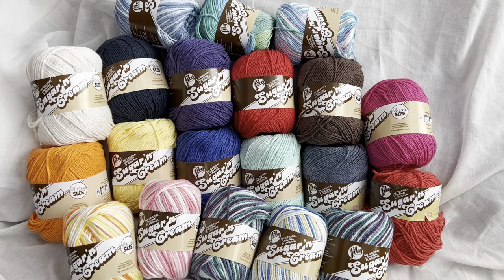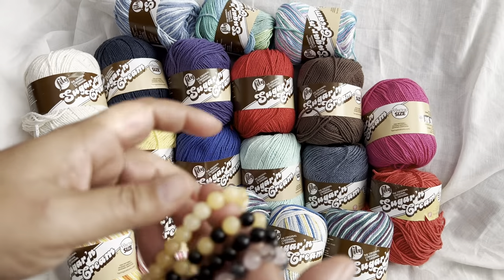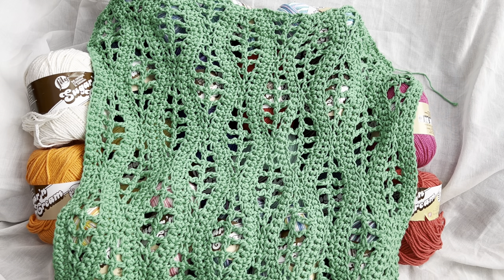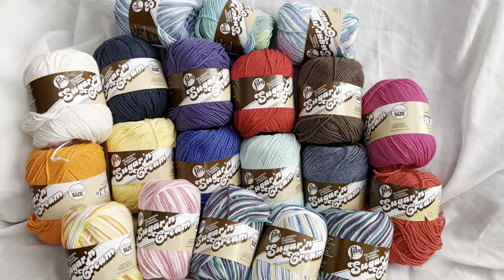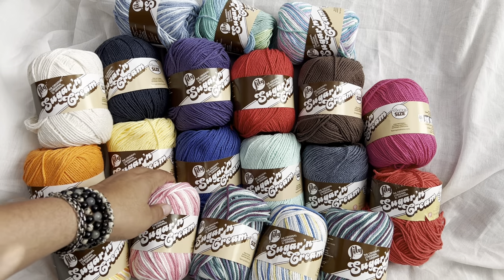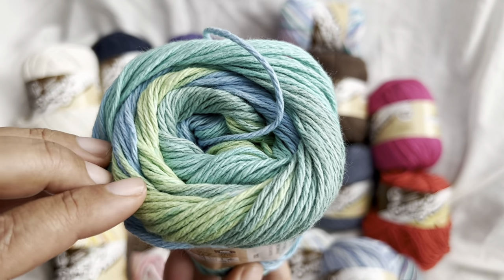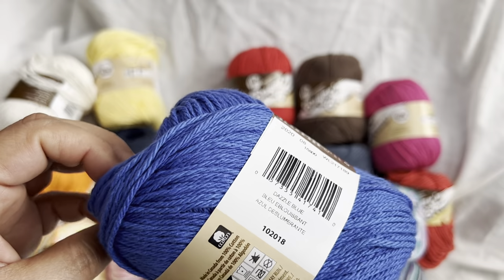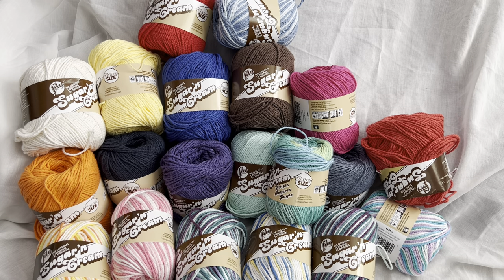🛑 Lily’s Sugar N Cream You Pick Cotton Yarn Giveaway + Crystal Bracelet 40% Off Sale!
❣️ YARN GIVEAWAYS ARE OPEN TO US RESIDENTS ONLY ❣️

The winner of this giveaway has five days to claim their prize.  If the giveaway is not claimed, all videos related to this giveaway will be deleted